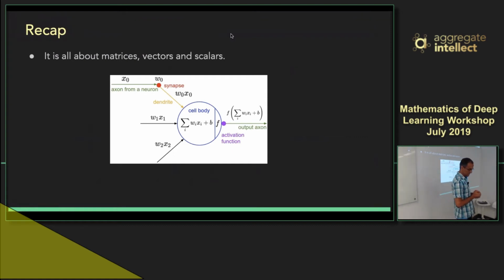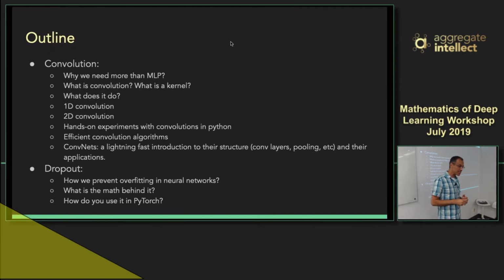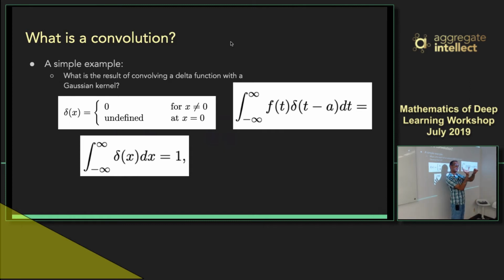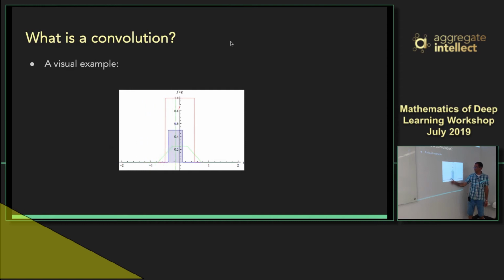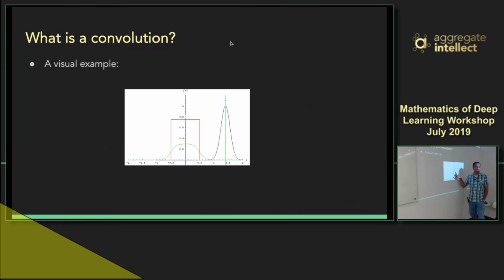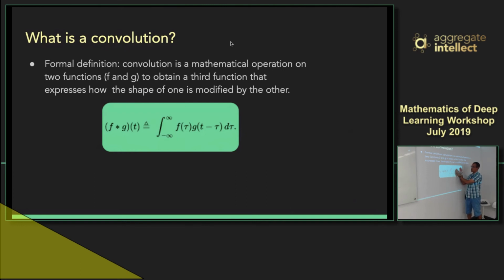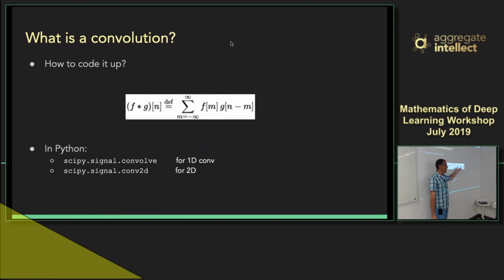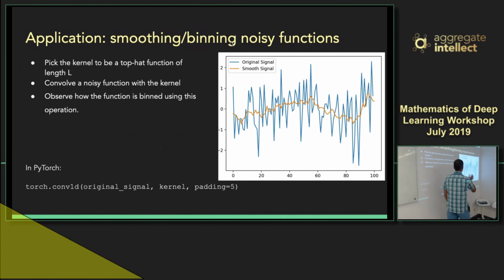Mathematics of Deep Learning: Convolutions- Session 6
Convolutions
Smoothing/Binning functions: Hann Kernel